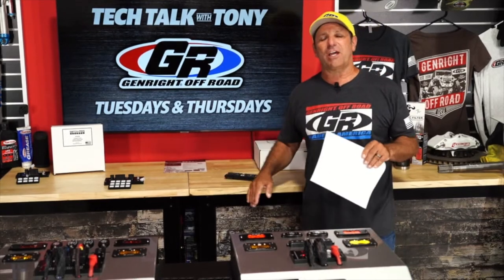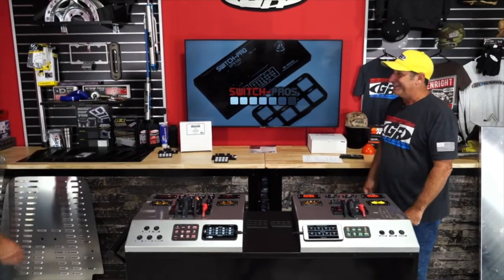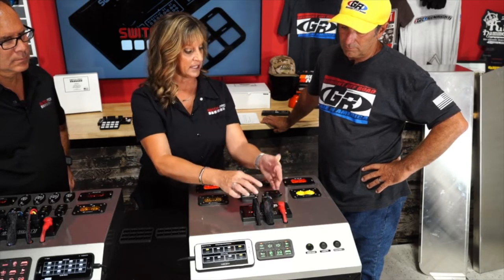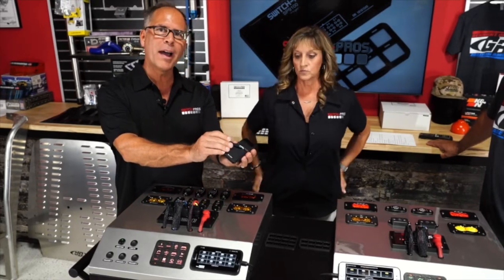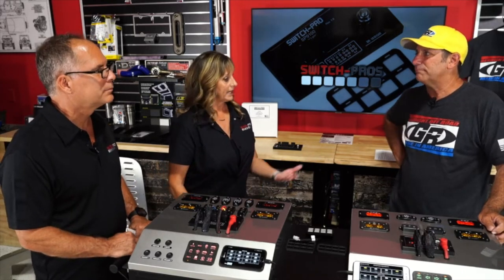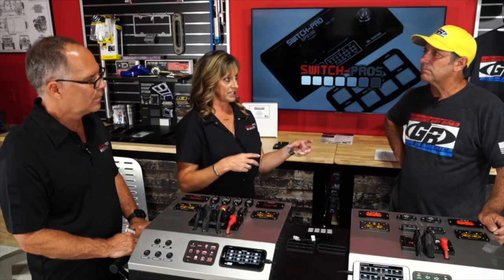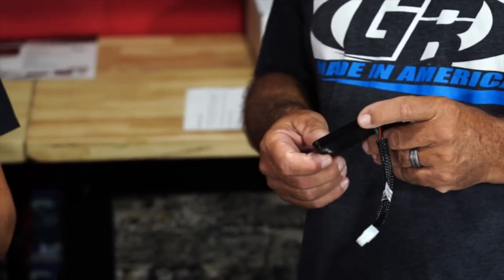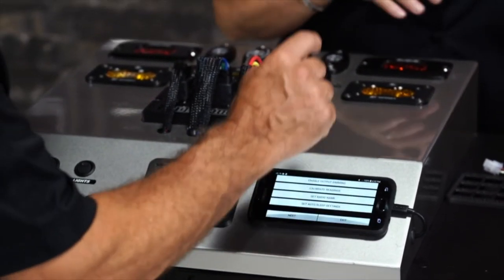Switch Pros joins Tony Live for Tech Talk - 29 June 21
Tech Talk features Special Guest Switch Pros! Tony chats with Laura and Robert from Switch Pros about the full capabilities of their switch product, and why it is stands above other options on the market. Plus they walk you through how to program your Switch Pro for your Jeep, tow rig, race car, UTV and more.

Tony also has an update on the TJ to LJ conversion kit that is coming soon.